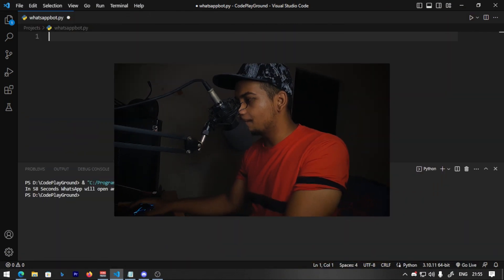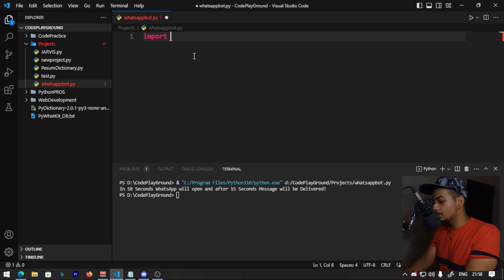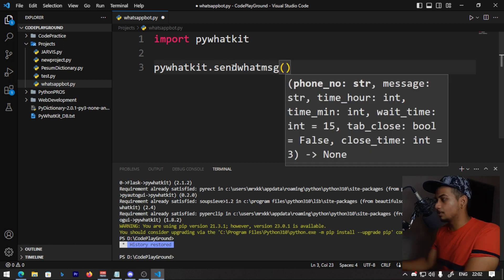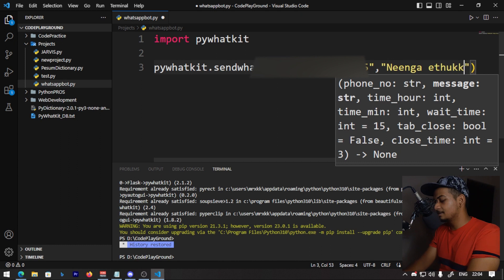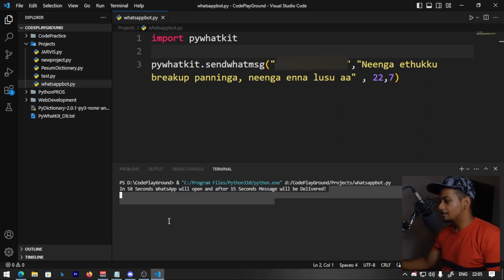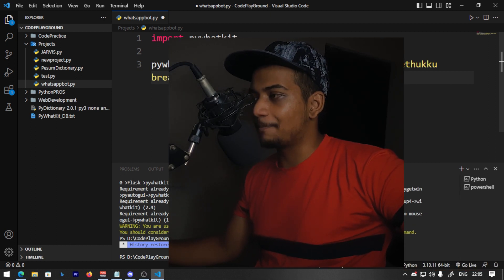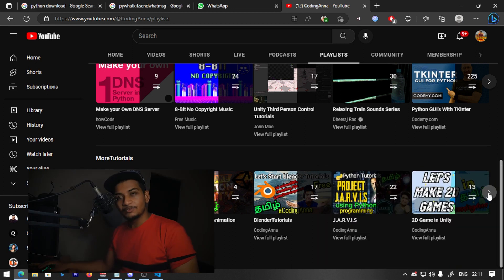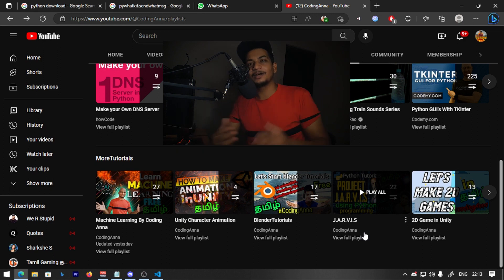Send Whatsapp Messages Using Python தமிழ்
Iam creating this new machine learning course in tamil for the tamil audience because there are really less people teaching coding and machine learning in tamil. show your support and I will continue to post such great courses for free .